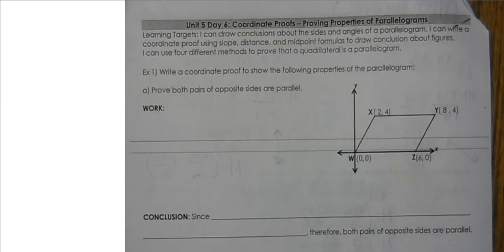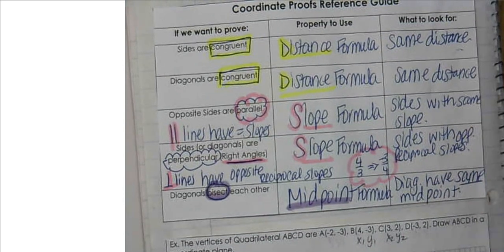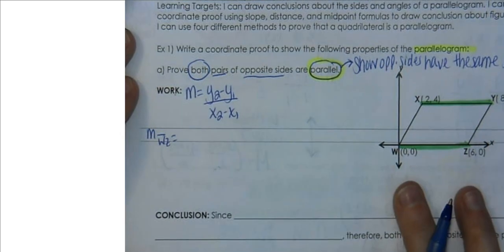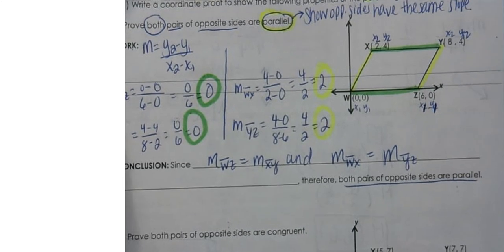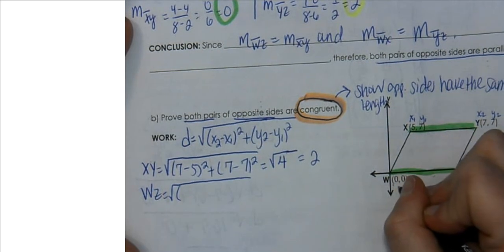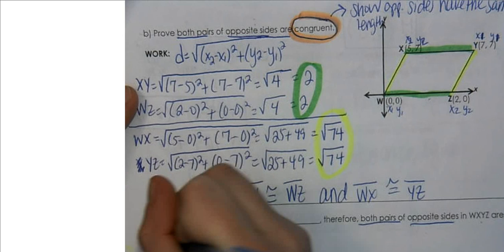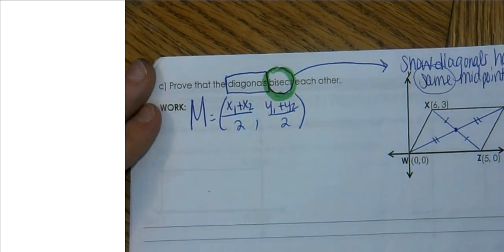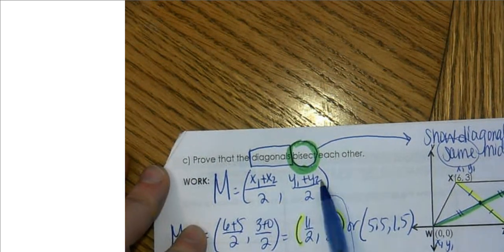Unit 5 Day 6 Prove Prop of Parall Using Coordinate Proofs Exam